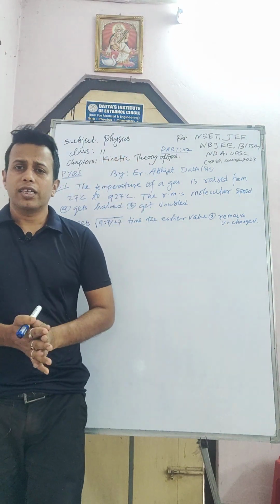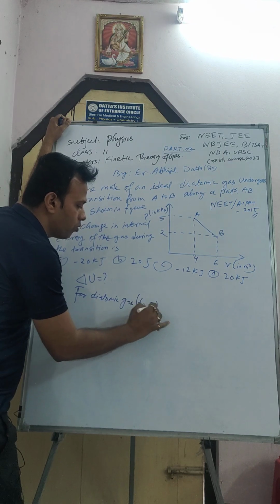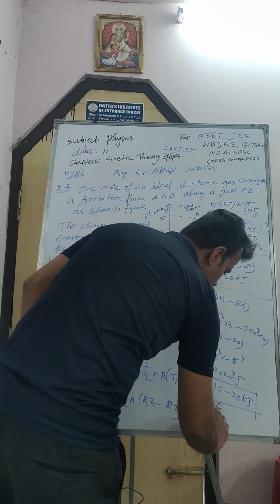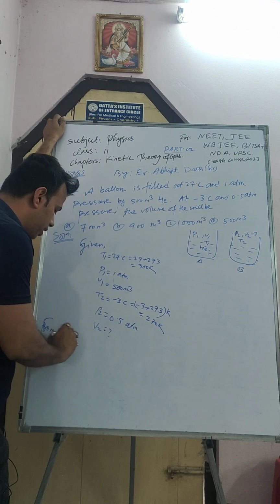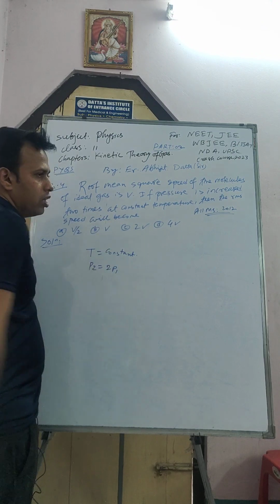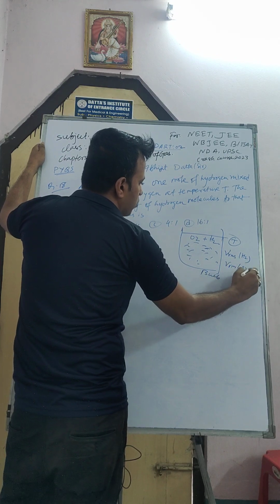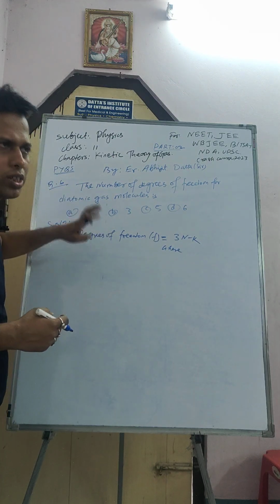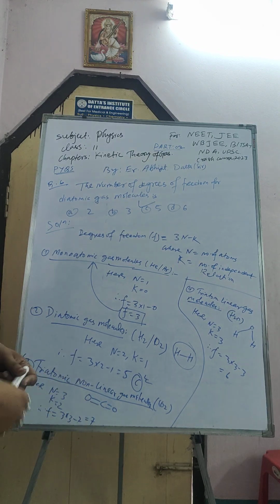Physics Class 11 I Kinetic Theory of Gas I CBSE Physics I NEET I JEE I WBJEE I Datta's Institute